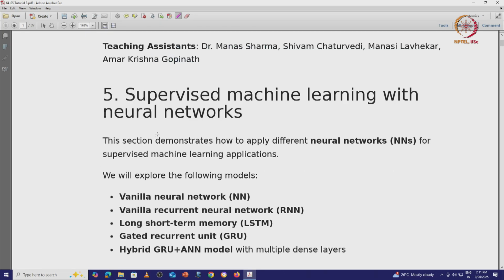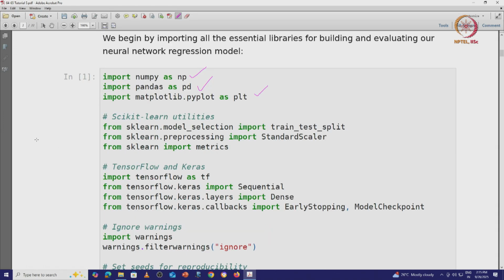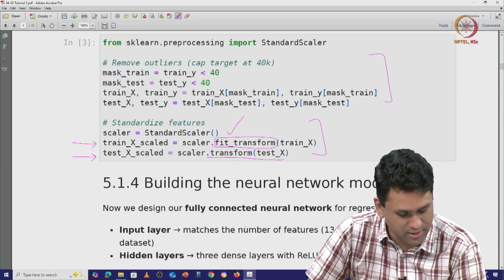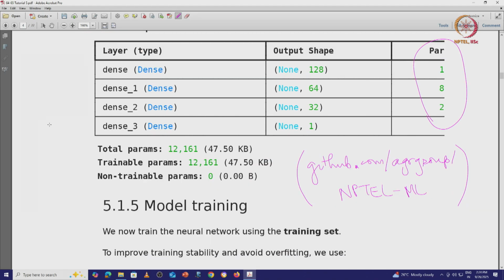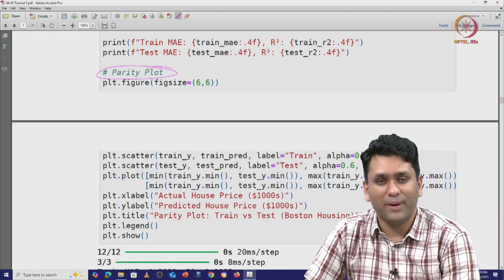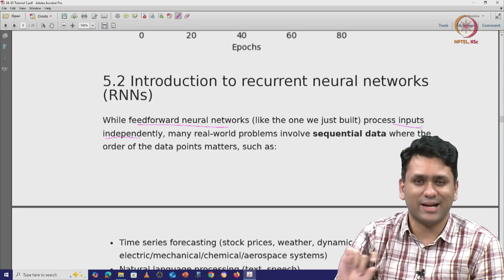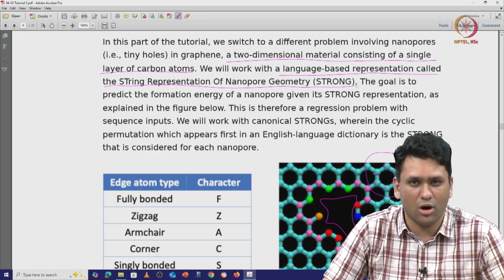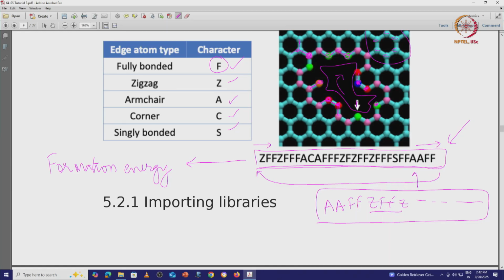Lec 64 Neural Networks with Tensorflow (Tutorial I)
Data preprocessing, feed-forward neural networks, early stopping, parity plots, and sequential modeling are key themes that underpin the tutorial’s exploration of neural network implementation and evaluation